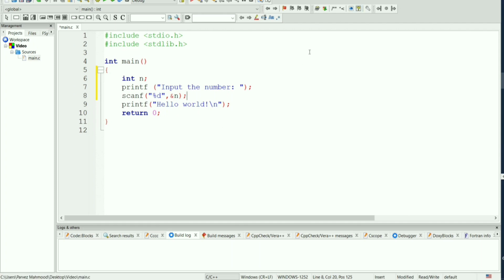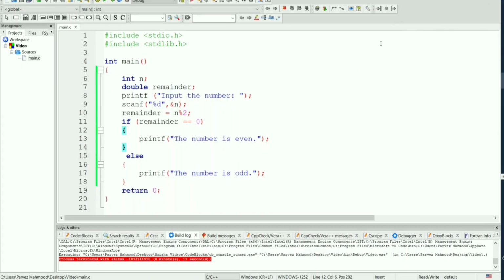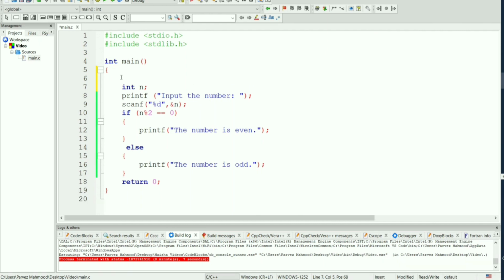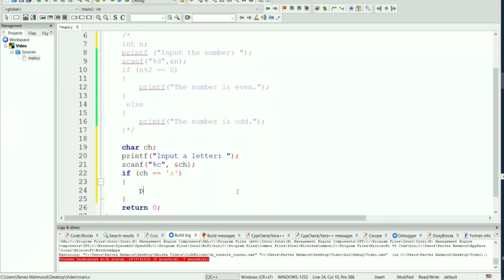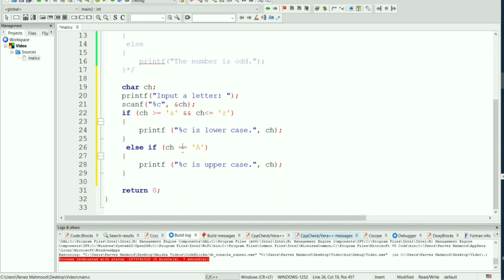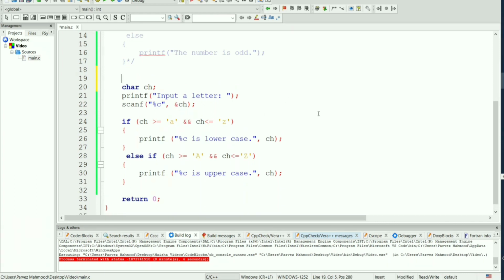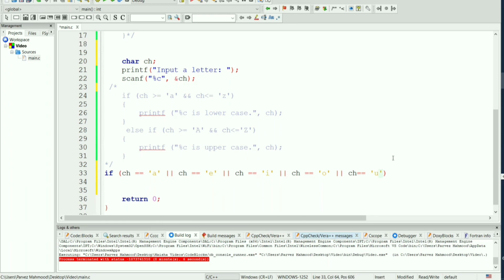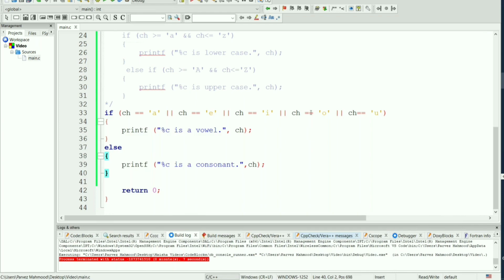C Programming Tutorial #4 - Operators (Modulus, OR, AND)